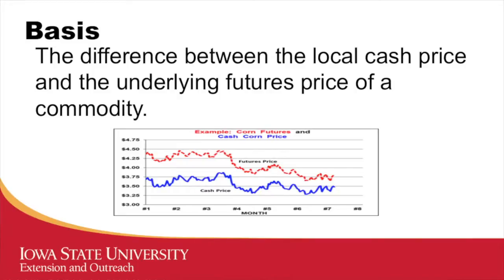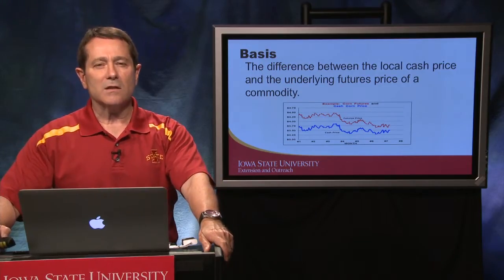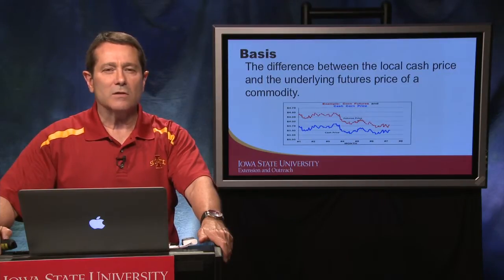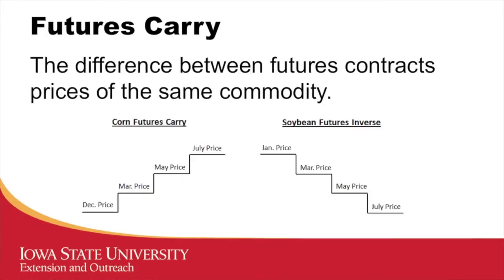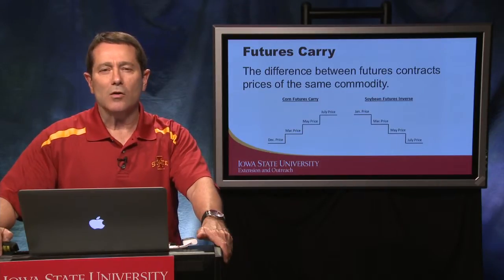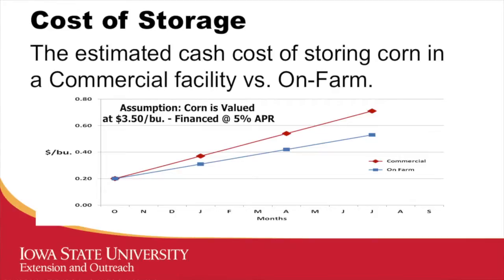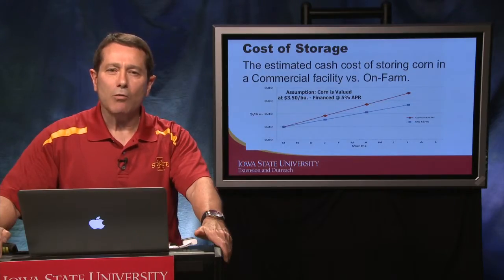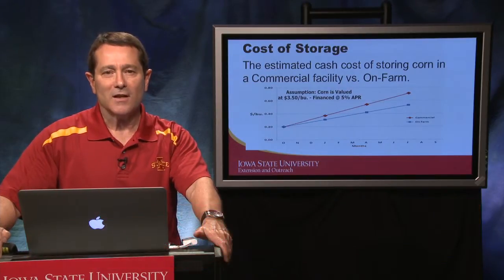Basis, Futures Carry and the Cost of Storage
Learn about crop basis, futures carry and the cost of grain storage. Compare on-farm storage to commercial storage costs.

Presented by Steve Johnson, ISU Extension farm management specialist